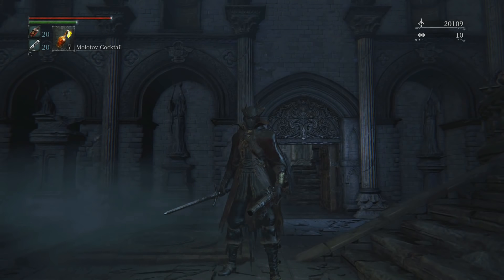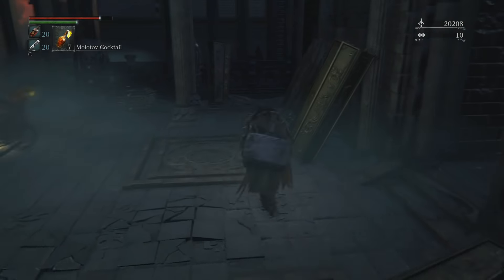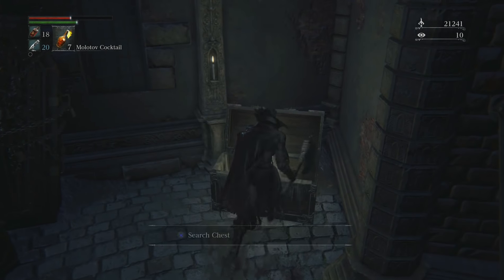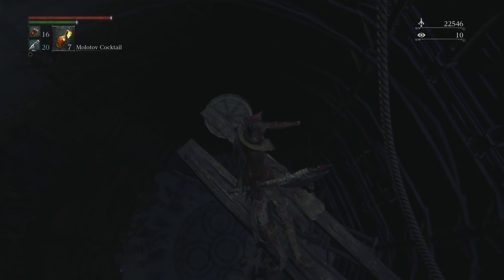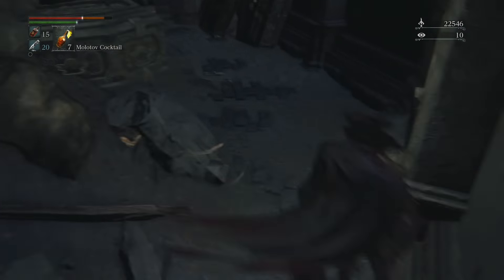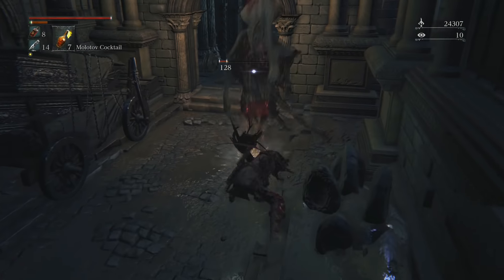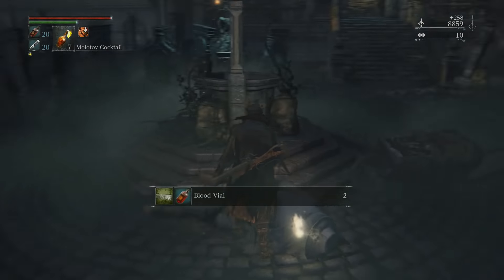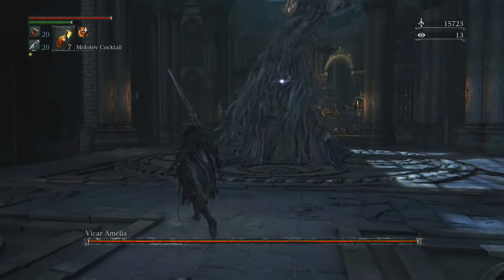GRAVITY TOWER! Let's Play Bloodborne Part 9